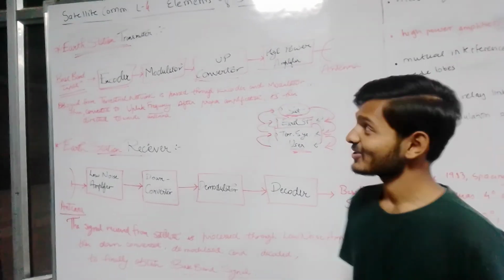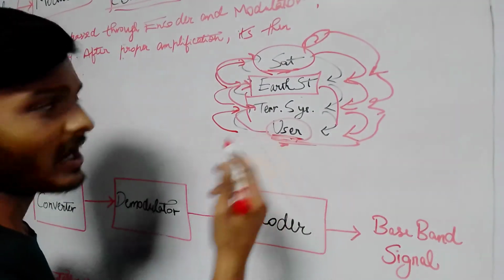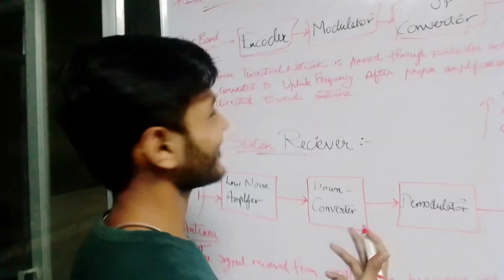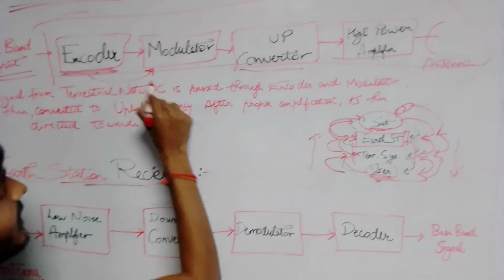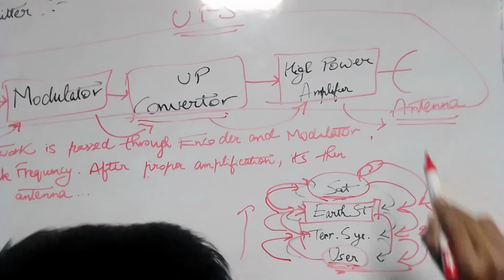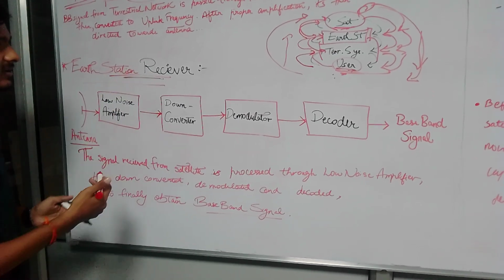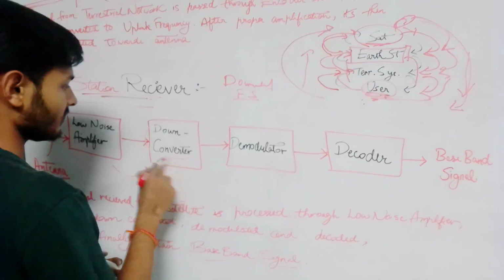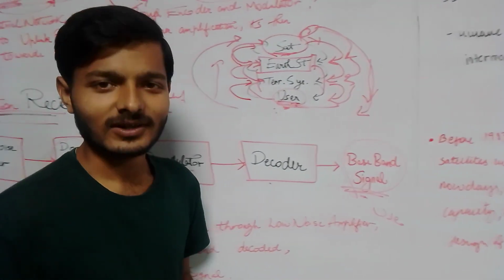TRANSMISSION AND RECEPTION OF SATELLITE SIGNALS BASIC BLOCK DIAGRAM